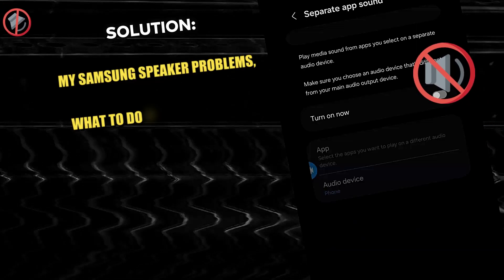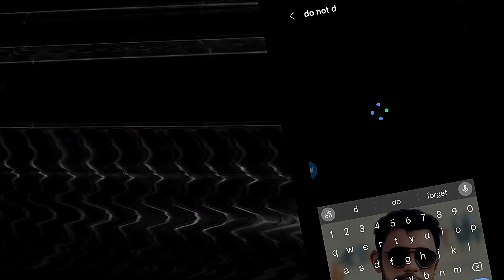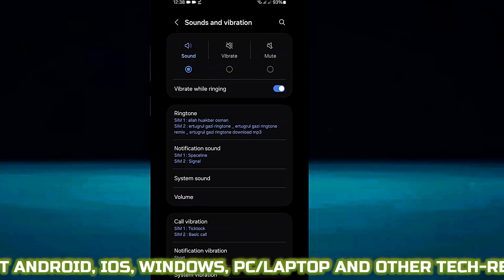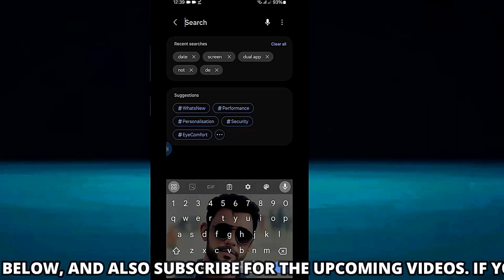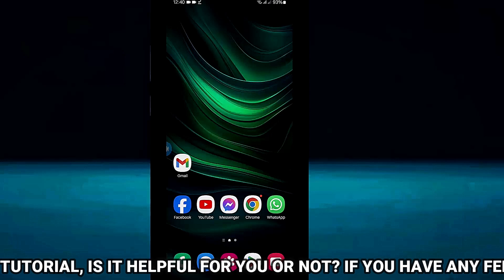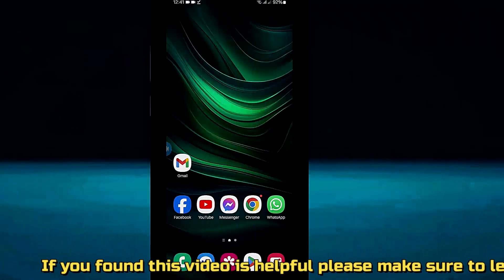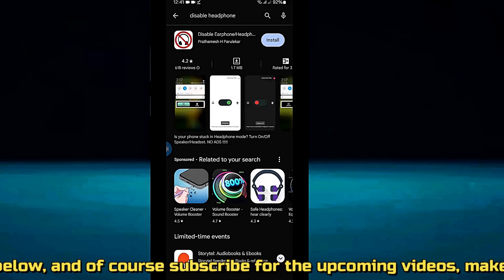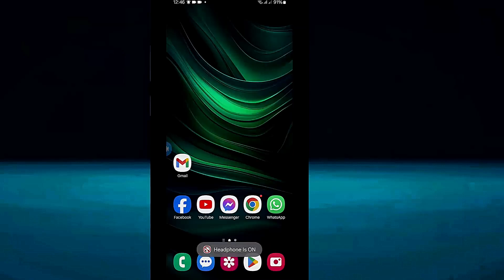Samsung Sound Problem Or Speaker Not Working Audio Problem || Samsung Speaker Problems [Fixed]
Solutions: Samsung sound problem or speaker not working audio problem/how to fix Samsung speaker or Sound problems/what to do if your Samsung speaker is not working? Phone speaker & sound problem on Samsung Android phones or How to Fix My Samsung speaker problems on My Phone English tutorial 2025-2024.
if your Samsung Android phone speaker is not working and you want to know What to do if your Samsung speaker is not working on Android or you have issues with your Samsung sound problem or speaker not working audio problem then, this tutorial will be helpful for you to fix those issues.
In this tutorial, I am showing 4 methods to solve the Samsung speaker not working, Samsung sound problem or speaker not working audio problem, or All errors of Samsung phone speaker or audio issues using Android 14 Samsung Galaxy A13 phone but according to this tutorial, you can fix this problem using any version of all Android phone with Android 4.0 KitKat, Android 5.0 Lollipop, Android 6.0 Marshmallow, Android 7.0 Nougat, Android 8.0 Oreo, Android 9.0 Pie, Android 10 Q, Android 11, Android 12, Android 13, Android 14.